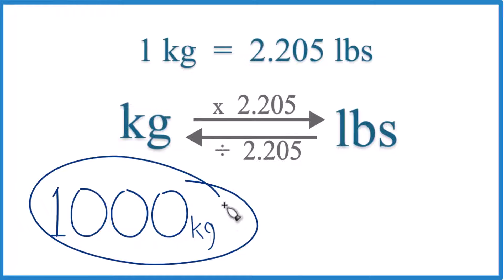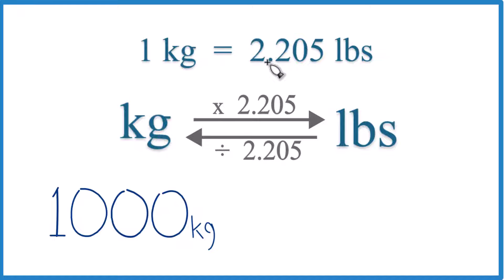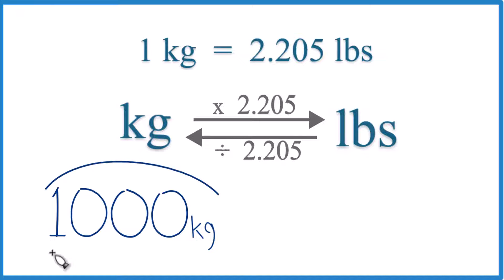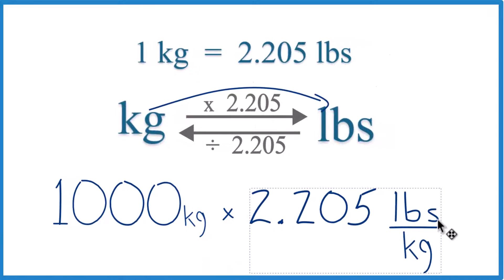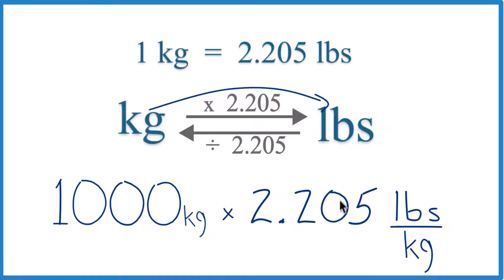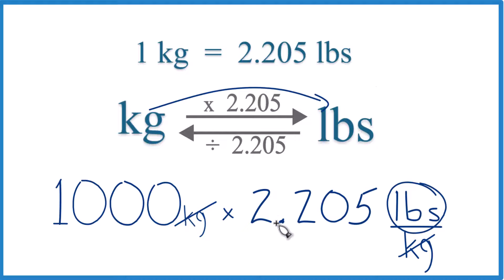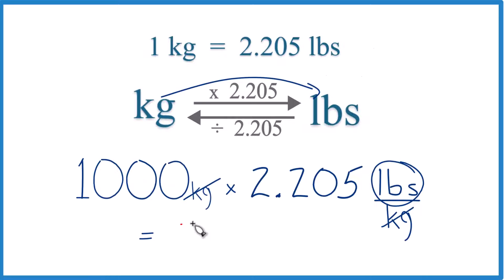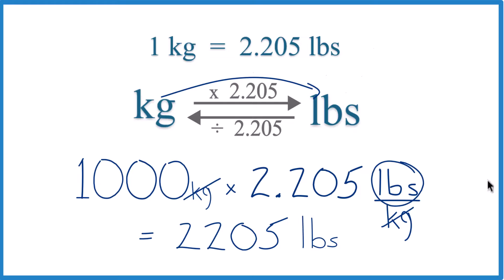How to Convert 1,000 Kilograms to Pounds (1000kg to lbs)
To convert 1,000 kilograms to pounds (1000kg to lbs), you can use the conversion factor that 1 kilogram is equal to approximately 2.205 pounds. Since a pound is heavier than a kilogram, you multiply the number of kilograms by 2.205 to convert to pounds.

Steps for conversion:

Start with the amount in kilograms, which is 1,000 kg.
Conversion calculation:
1,000 kg multiplied by 2.205 lbs/kg equals 2,205 pounds (round to desired number of decimal places).

So, 1,000 kilograms is equal to approximately 2,205 pounds. The key step is multiplying by 2.205, using the conversion factor that relates kilograms to pounds. If you set it up correctly, the kilograms will cancel out, leaving you with pounds.